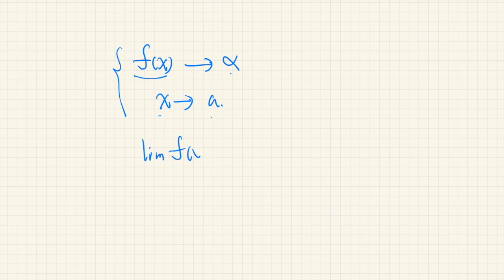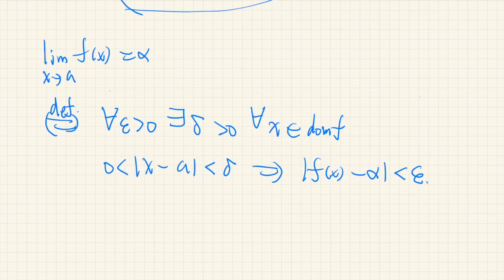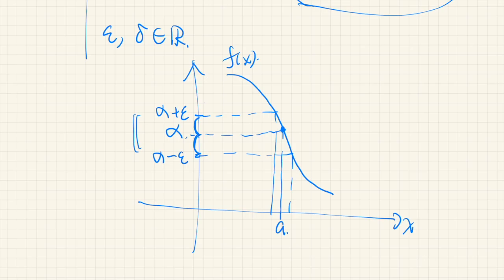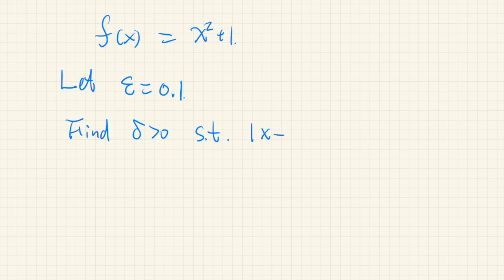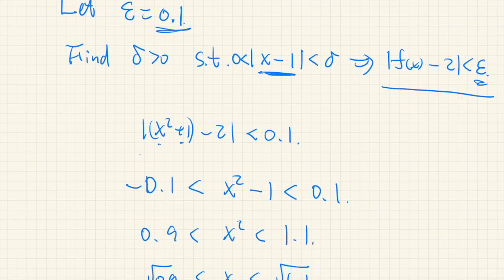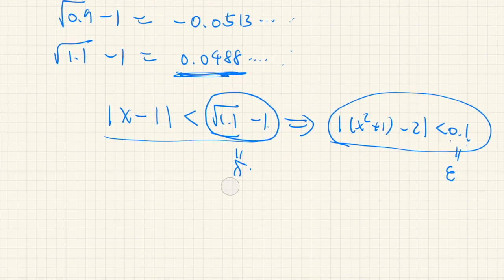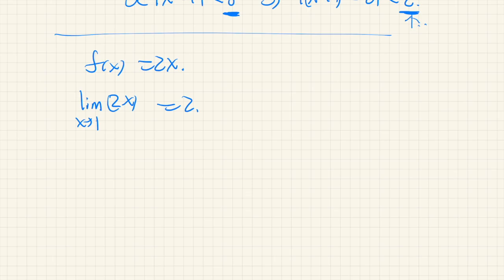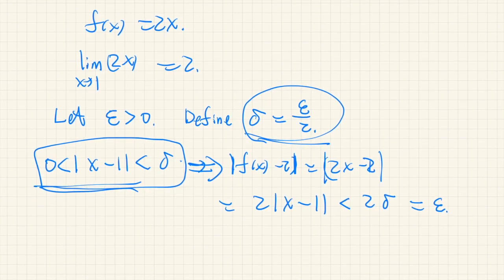Limit of a univariate function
Let f(x) be a function. Suppose we move x toward a while keeping x ≠ a. If, in this case, f(x) approaches a constant value α irrespective of the way how
x approaches a, we say that f(x) converges to α as x approaches a. We make this definition precise by using the epsilon-delta argument.